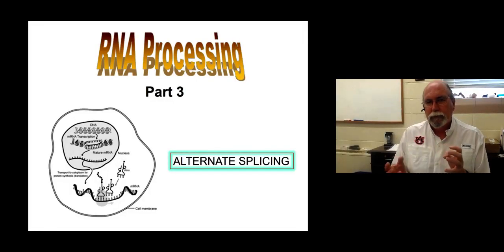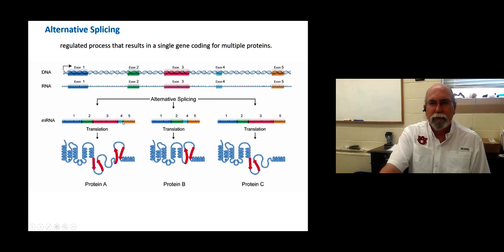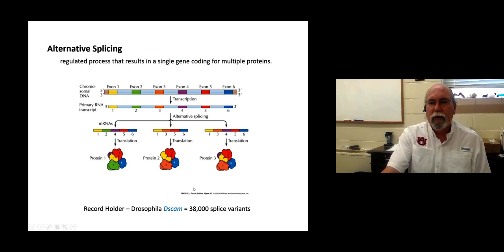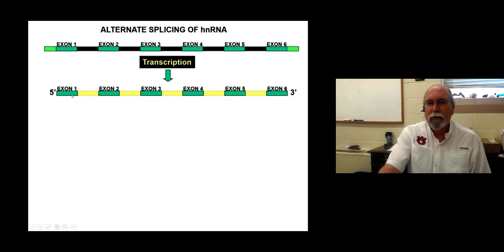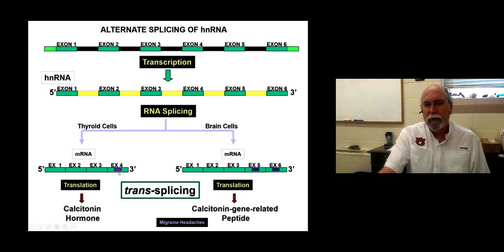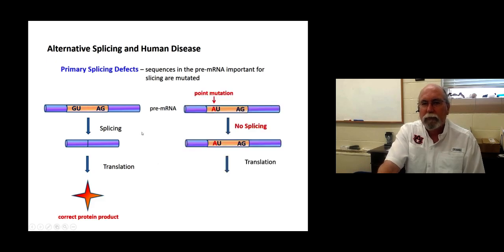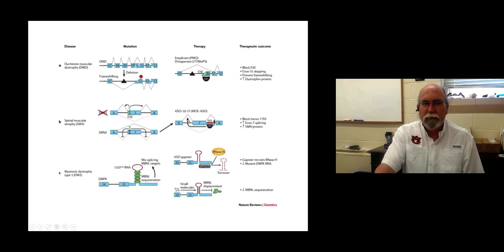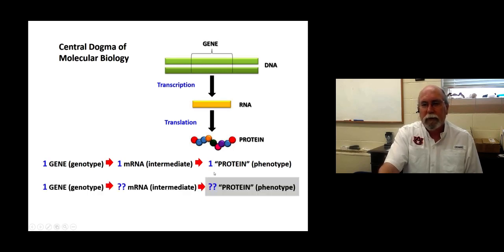GG RNA Processing Part 3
Processing RNA and the components of Translation.